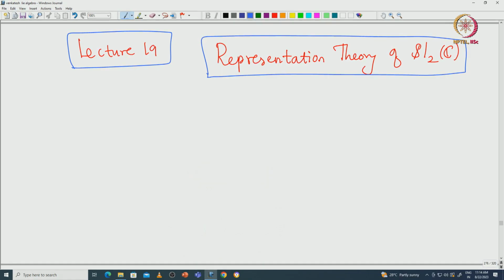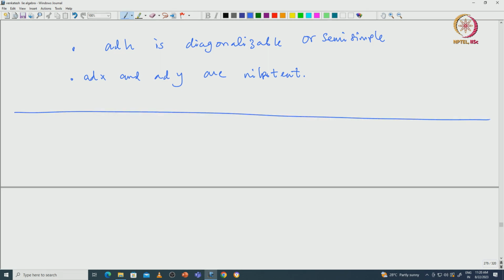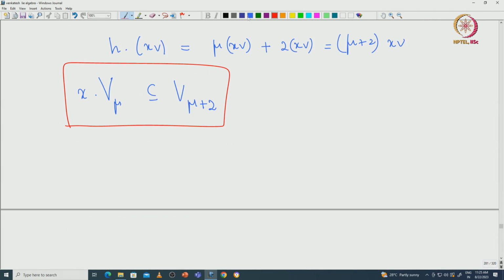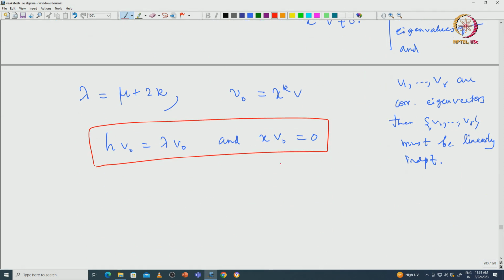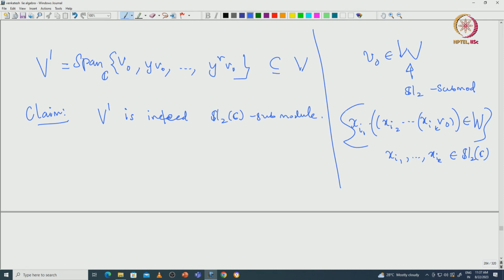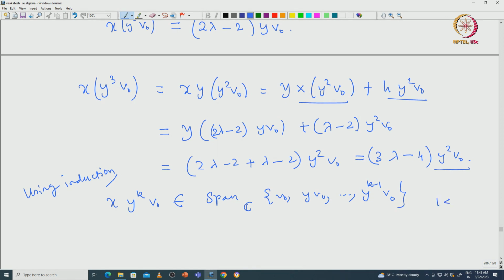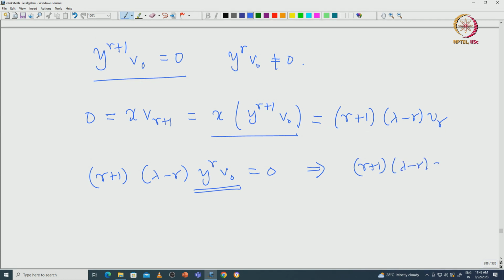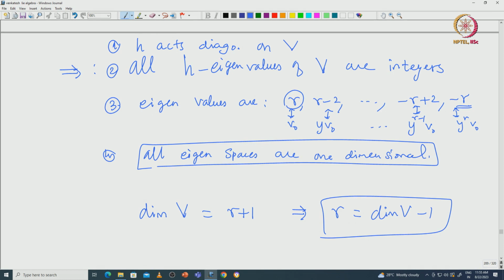Lec 19 Finite dimensional representations of of sl2(C).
Diagonalizable linear operator, maximal vector, eigenvalues.